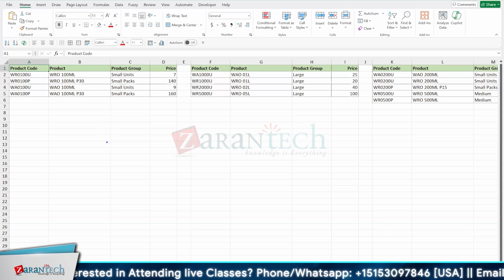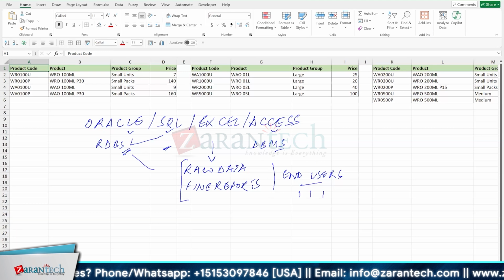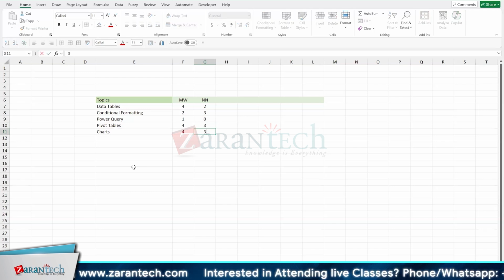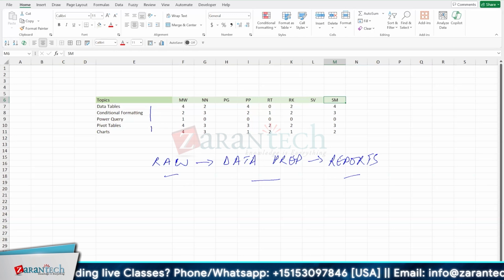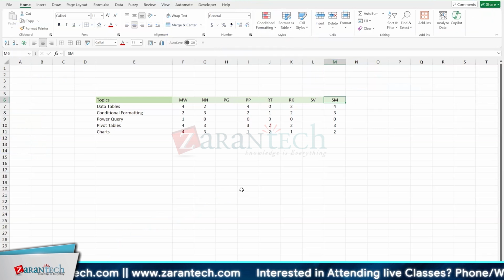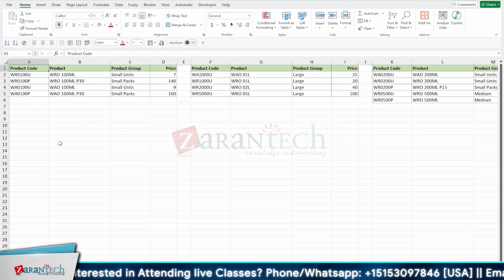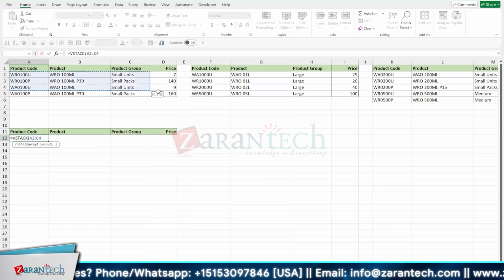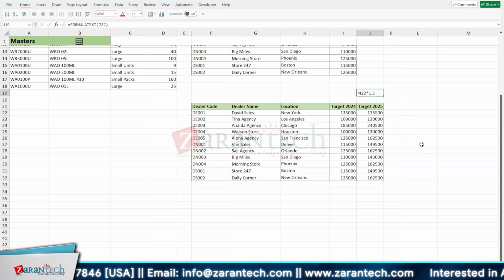Excel Reporting in Microsoft Excel | ZaranTech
In this video on 'Excel Reporting in Microsoft Excel,' we are going to explore how to create dynamic and insightful reports using Excel’s powerful features.

00:00:00 - Introduction
00:02:46 - Importance of data organization in Excel reporting
00:16:56 - Different versions of Microsoft Excel
00:22:52 - Data using Excel functions

Microsoft Excel (MS Excel) is a powerful spreadsheet software developed by Microsoft, widely used for data organization, analysis, and visualization. It allows users to create grids of text, numbers, and formulas to perform various calculations and analyze data.

✅ About the Microsoft Advanced Excel Full Course?
This course is designed for individuals looking to expand their expertise in Microsoft Excel beyond basic-level functionalities. Aimed at intermediate to advanced users, the training delves into complex data analysis, extensive automation with macros, advanced data modeling, and high-level customization options to increase productivity and efficiency in data handling tasks. Participants will explore powerful tools and features that enable them to manage large datasets, perform sophisticated data analysis, and create dynamic reports.

✅ Benefits of this, Microsoft Advanced Excel Full Course
👉 Master complex formulas and functions to perform intricate calculations, statistical analysis, and data manipulation.
👉  Learn to utilize Excel's data analysis toolpak, including scenario management, solver, and data tables for advanced data analysis.
👉 Gain proficiency in creating, customizing, and managing PivotTables and Pivot Charts for comprehensive data summarization and visualization.
👉 Understand how to automate repetitive tasks and processes using macros. Introduction to Visual Basic for Applications (VBA) for more customized automation and Excel functionality enhancements.
👉 Explore advanced charting options to create professional and complex charts for presentations and reports.
👉  Implement data validation rules to protect data integrity and use conditional formatting to highlight critical information dynamically.
👉 Learn best practices for managing large datasets within Excel, including the use of Advanced Filtering and database functions.

✅ Features of Microsoft Advanced Excel Full Course
👉 Course Duration - 19Hrs
👉 Assessments
👉 Lab Documents
👉 E-Books
👉 Certification Guides
👉 Configuration Docs
👉 Cheat Sheet